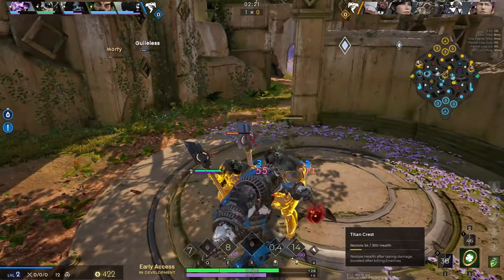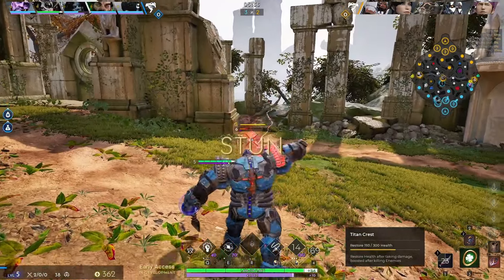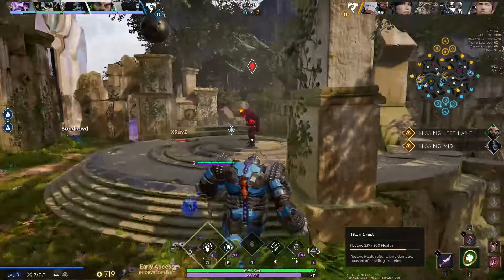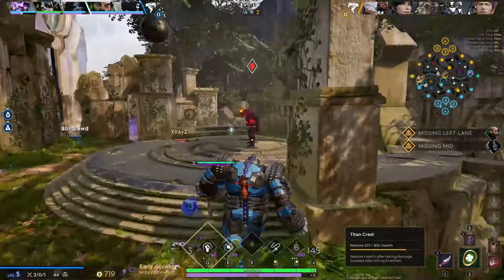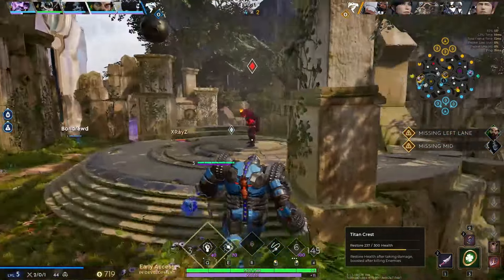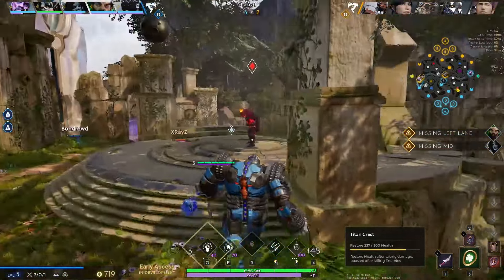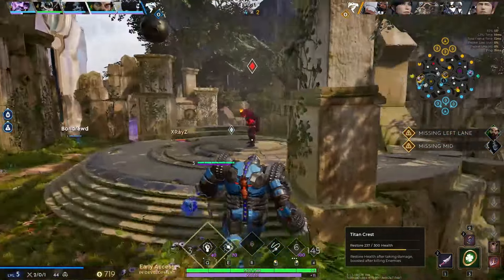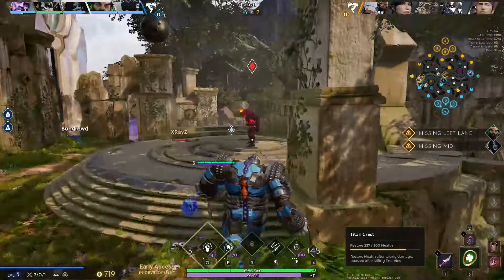This BUILD Is VERY STRONG on TANK Junglers! | Predecessor Gameplay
Today's video might be a surprise to some, as majority of the community still feel that tanks are unplayable. With the recent buffs to a lot of Tank items, and some other balance changes, I felt like Tanks have not been given a fair shot in competitive Ranked games in good lobbies. Although Riktor is pretty slow in the Jungle, he definitely felt pretty good in the few games I played him in!

Build.:
FIREBLOSSOM
ELAFROST
FIST OF RAZUUL
RAIMENT OF RENEWL
CRYSTALINNE / FLUX MATRIX / GALAXY GREAVES (Pick 1)
VOID HELM / FLUX MATRIX / UNBROKEN WILL (Pick 1)